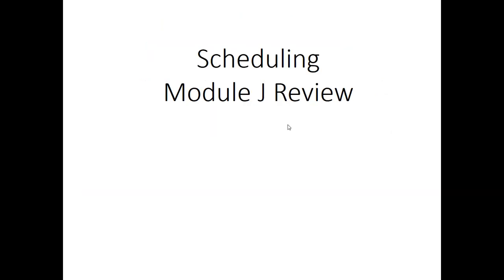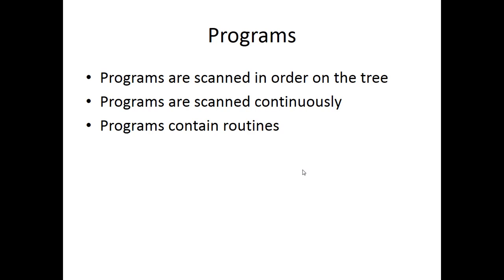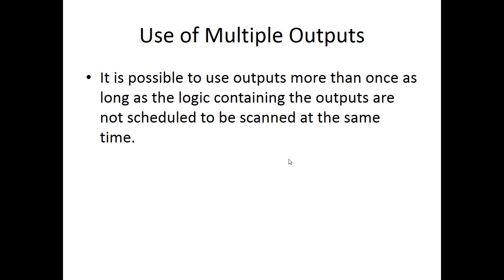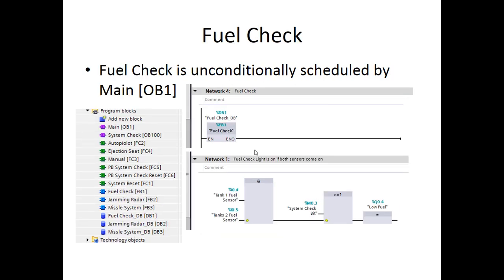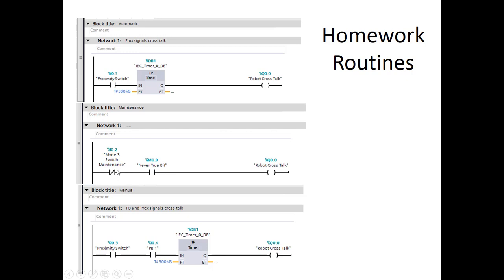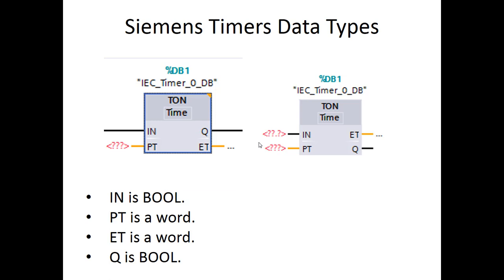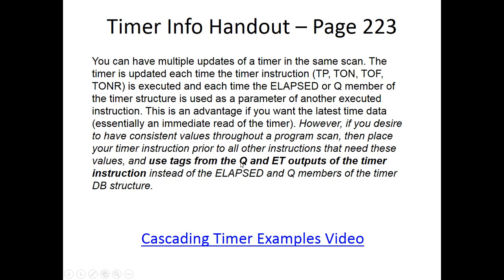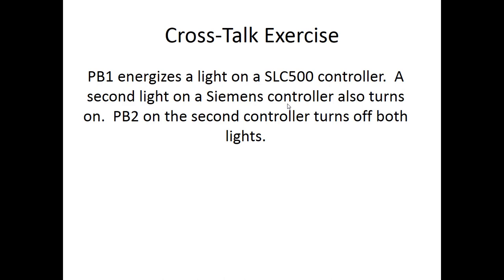ELTE260K Siemens Timers Lecture Video